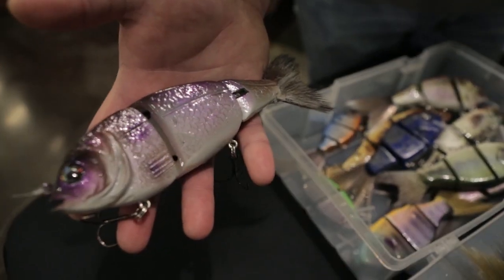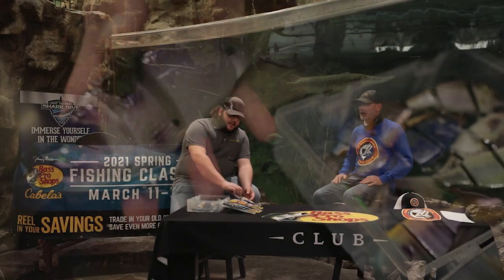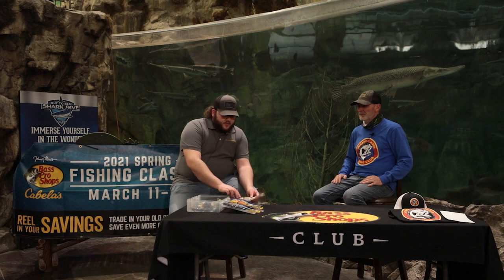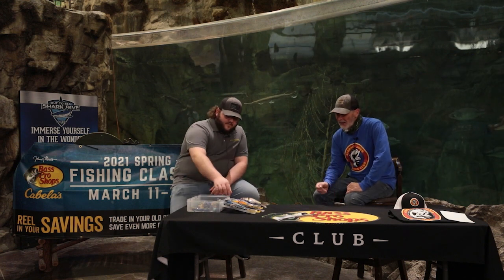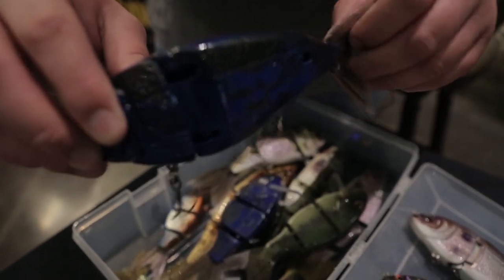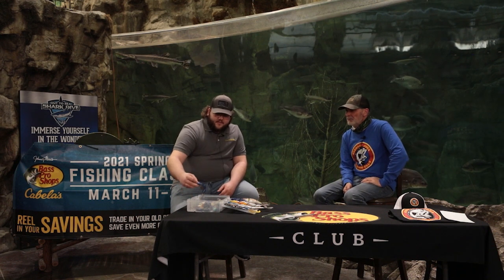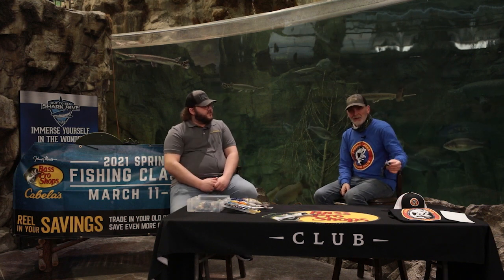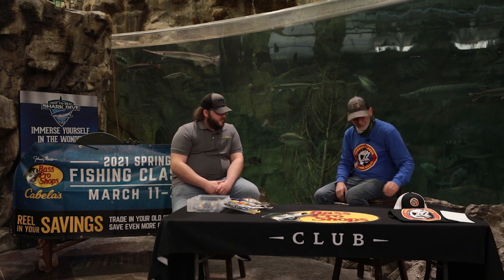Custom made swimbaits by CooperB8s! I interview Jake Cooper while at Bass Pro Shops.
ATTENTION: Bass Pro Shops does NOT stock these baits! BPS supports grass roots organizations like us at Average Joes Fishing Club and local small business bait makers like CooperB8s but do not carry or stock them.

I interview Jake Cooper of CooperB8s custom swimbaits while at BPS and talk with him about his various types, sizes, and color schemes of his swimbaits. His website and social media links for his baits are in the ending credits of the video and are also listed below.

Thank you Bass Pro Shops for supporting Average Joes and other grass roots and small businesses!